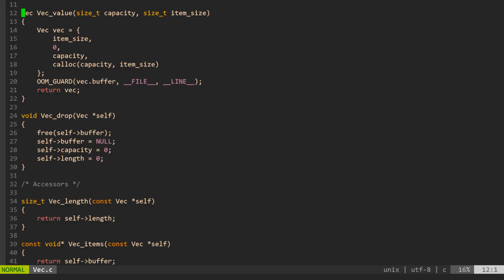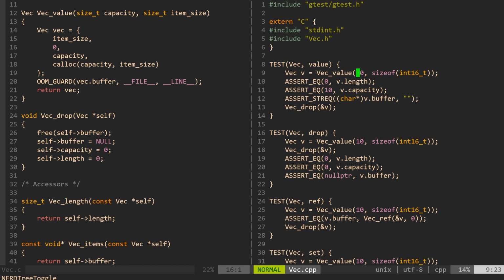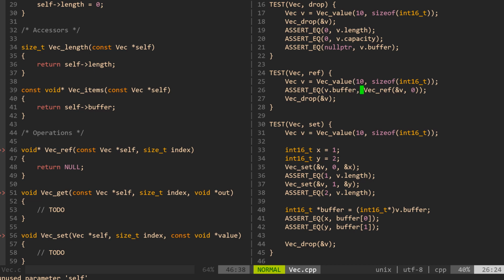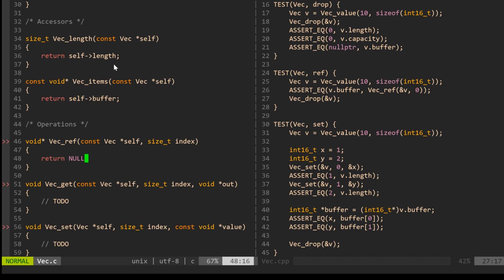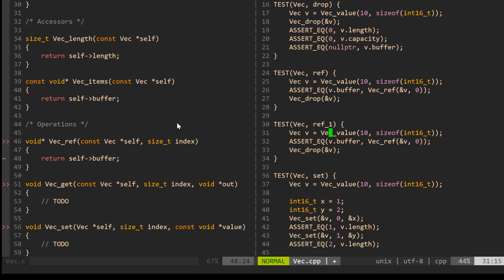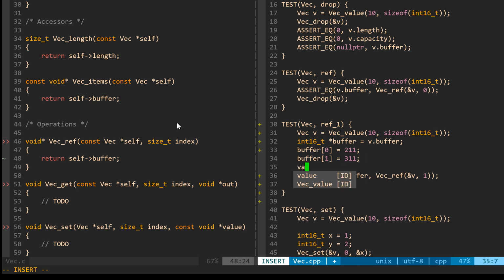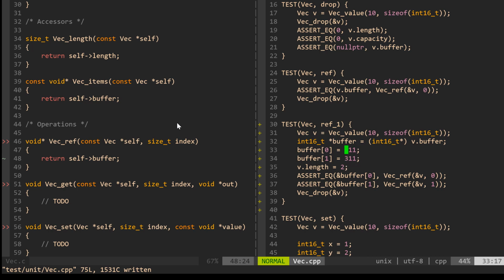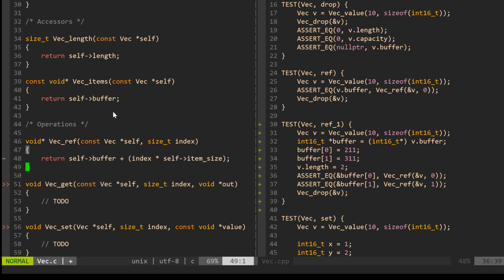LS34.6 - Vec_ref